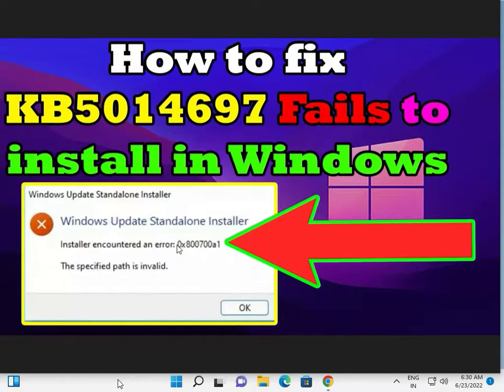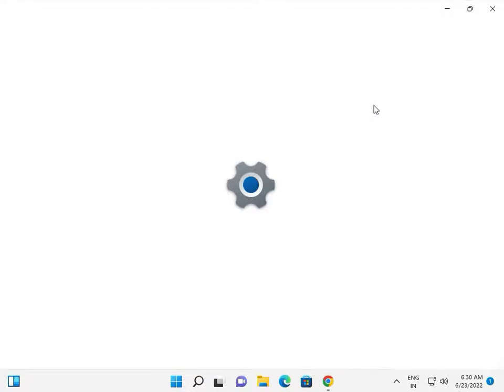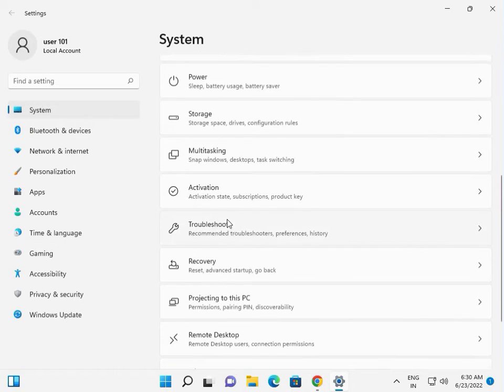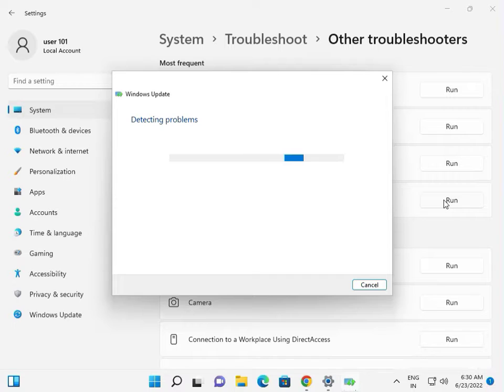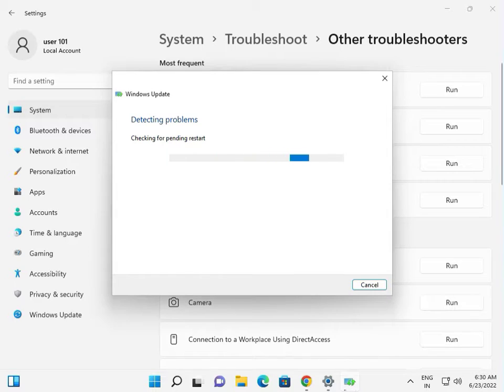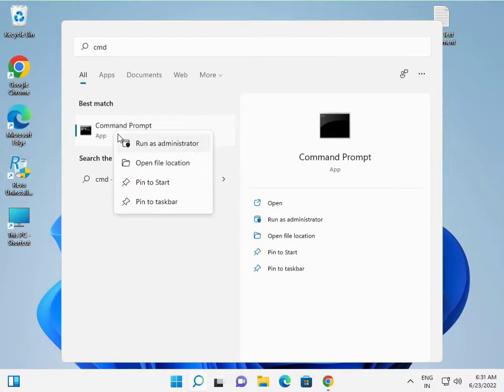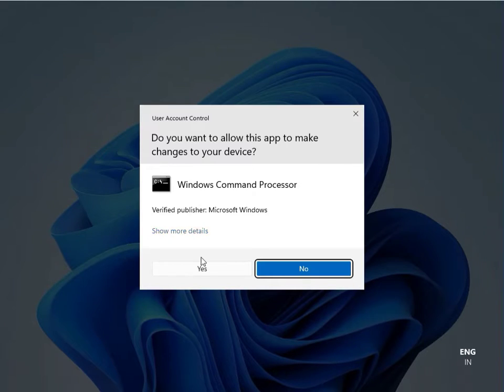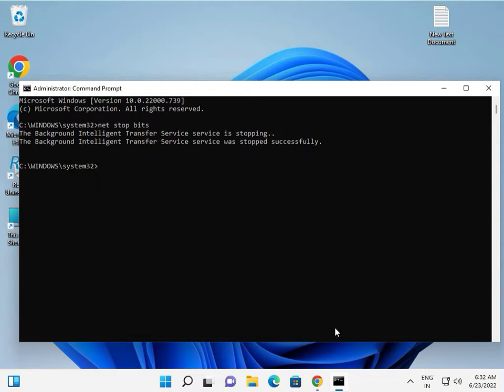How to fix KB5014697 (0x800700a1) fails to install in Windows 11